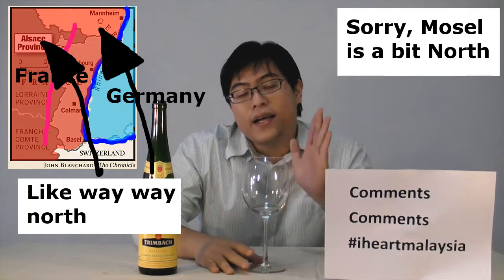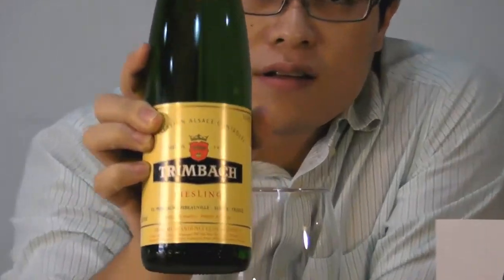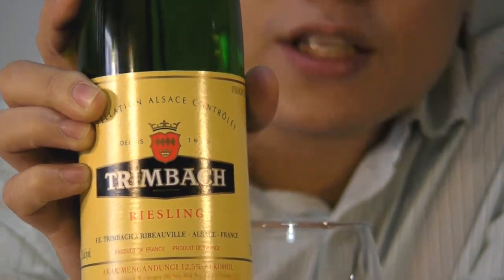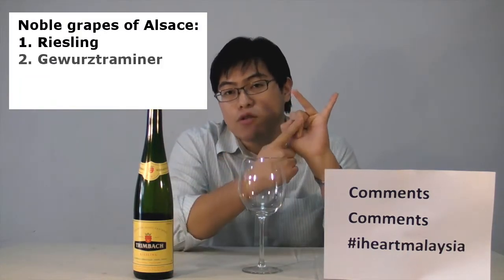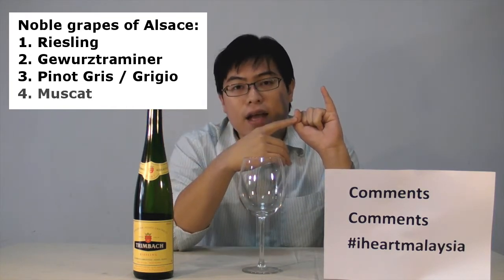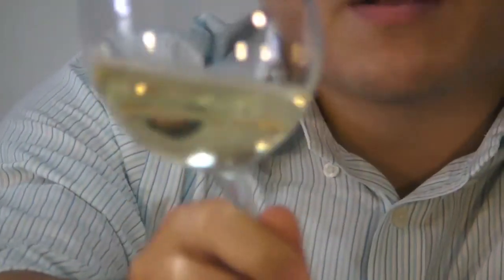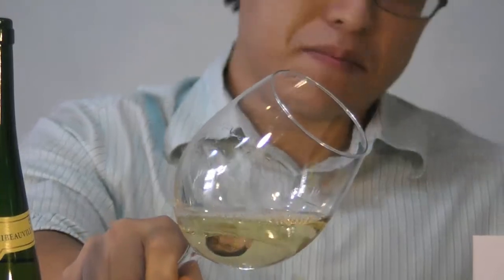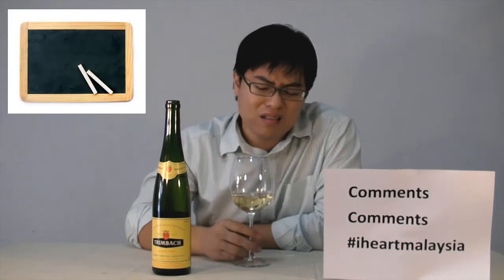WineActually TV Ep 14: Alsace AC Riesling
Wilson J Q Quah talks about Alsace, where condition allows some of the world's best quality Riesling to be produced.

Wines tasted in this episode:
F. E. Trimbach Riesling 2007 available in Malaysia